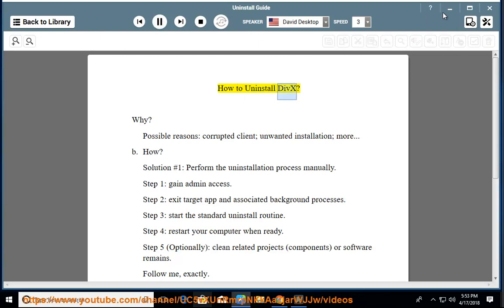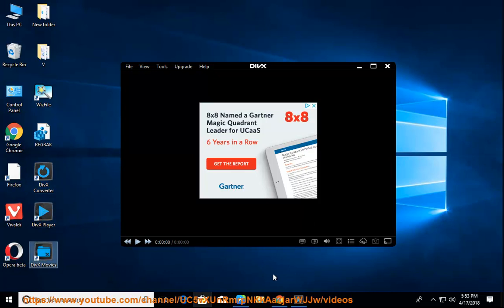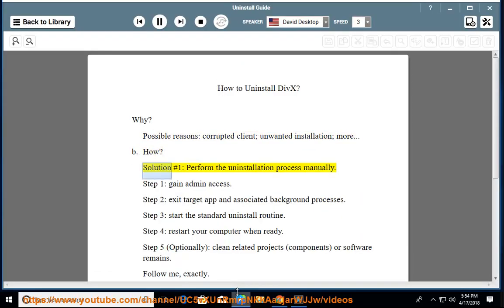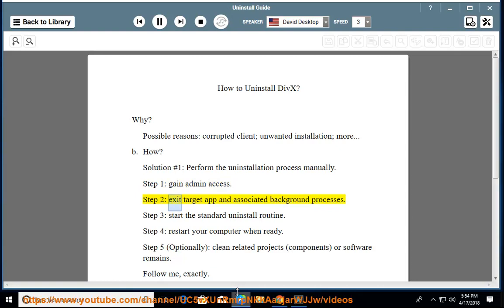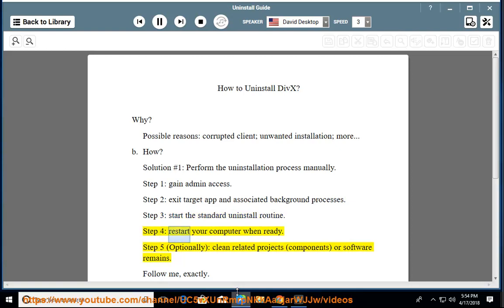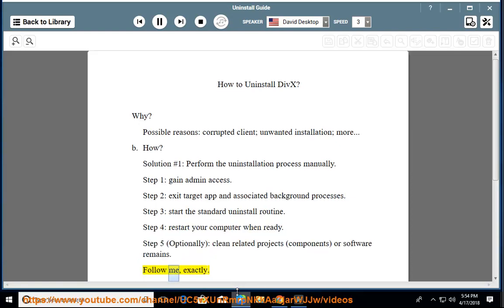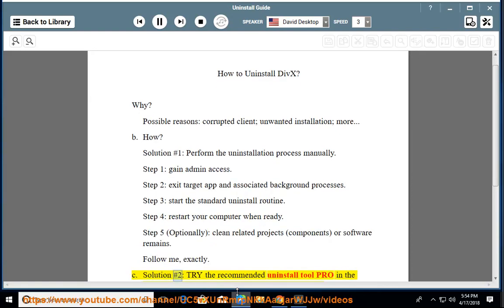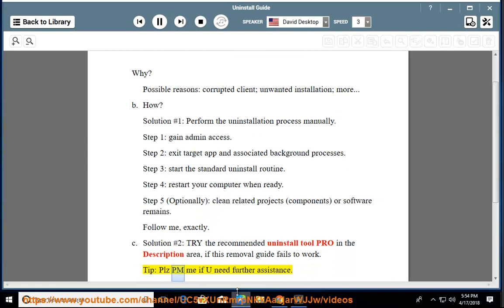Uninstall DivX on Windows Fall Creators Update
This vid explains how to Uninstall DivX manually. Plz use this uninstaller tool PRO@ if you are having trouble doing so.

If you can't remove the Mac version of DivX yourself, you can try the following app remover Pro@ instead.

Uninstall EMCO MAC Address Scanner